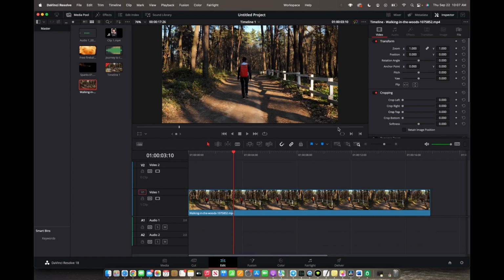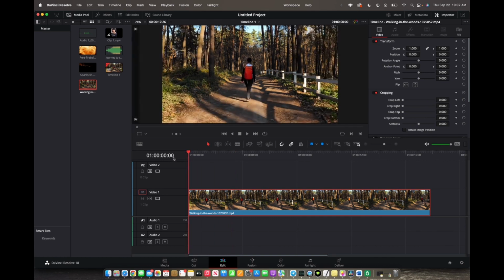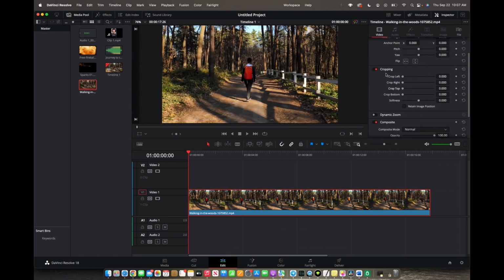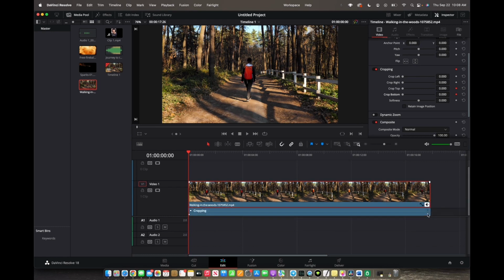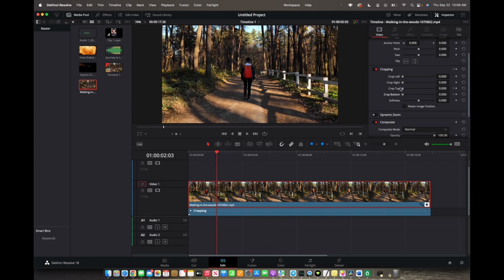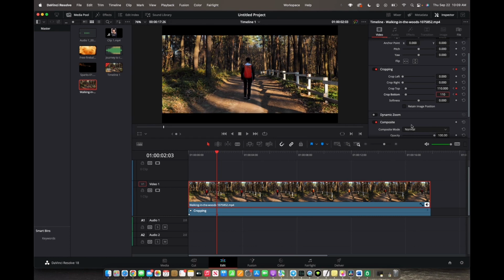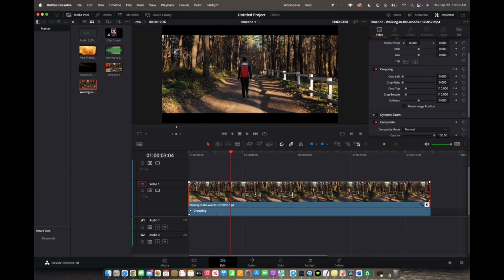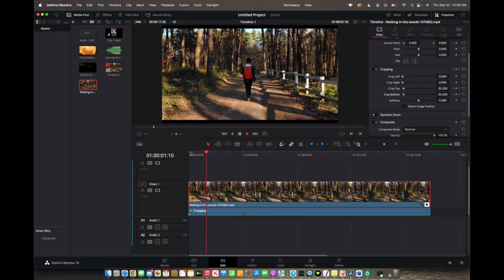How To Add Black Bars | DaVinci Resolve 18 Tutorial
Welcome back to 8482 Media, in this video you will learn how to add cinematic bars in DaVinci Resolve 18.